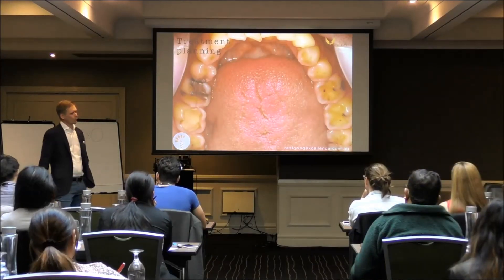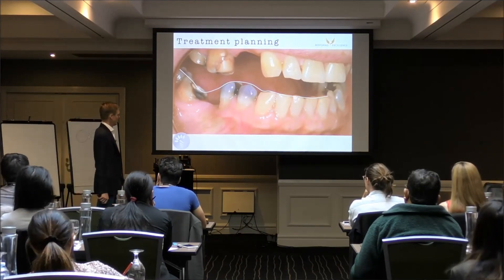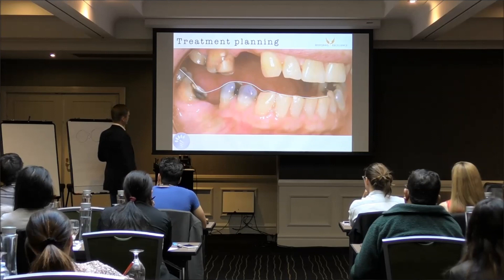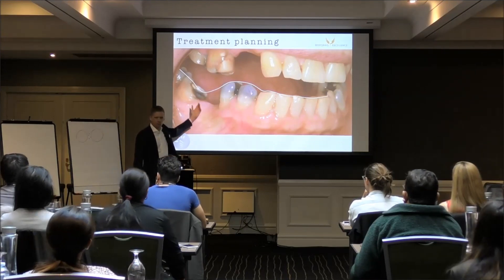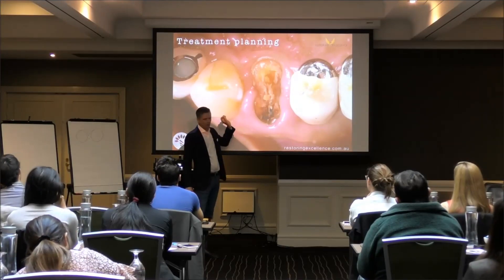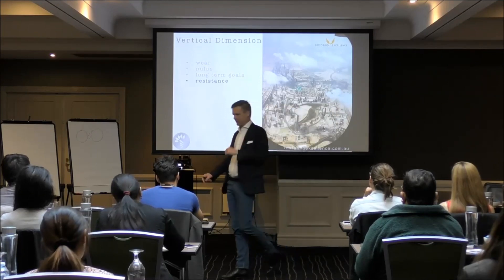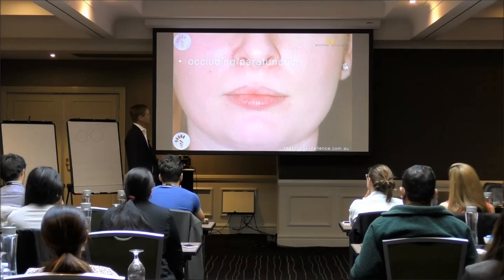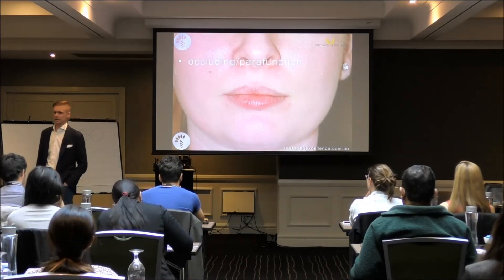Posterior Dentistry Lecture Series Part 1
As we all know,  the workhorse of general dental practice, is treating toothache, caries, cracks and fracture, predominantly in posterior teeth.

This recording is taken from our full 2-Day lecture on Posterior Dentistry.

We know Posterior Dentistry is the bedrock of dentistry.  Doing fillings and crowns on the back, doing onlays on back teeth, it's the basic building block of restorative dentistry. It all starts here. The ability to bond. The ability to do core build-ups. The ability to do a crown prep that is accurate, precise, efficient.

In this sixty minute introductory lecture Dr Lincoln Harris will discuss many topics.

Treatment Planning
Paternalism vs Autonomy
Patient Language
Cost and No regrets
Face, Forces and Function
Warning - Know the signs
Aesthetics, Crowding, Wear and Comfort
Inter Proximal + Time
Occluso-Osseous Space
Occluso - Pulpal Dimension
Vertical Dimension
Wear, Pulps and Long Term Goals
Resistance, Retention and Ferrule
Occluding Parafunction
Caries
Periodontitis, biotype
Warnings - RCT, Cracks, Financial Loss

Watch the full 1 hour lecture on the online academy